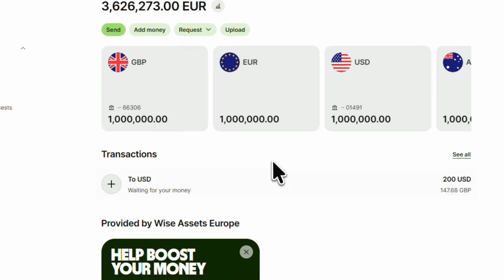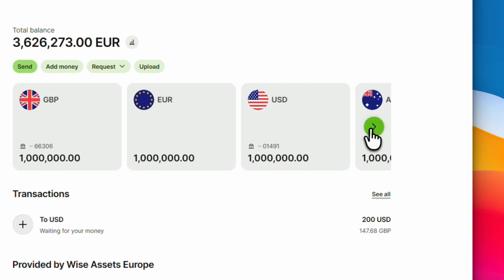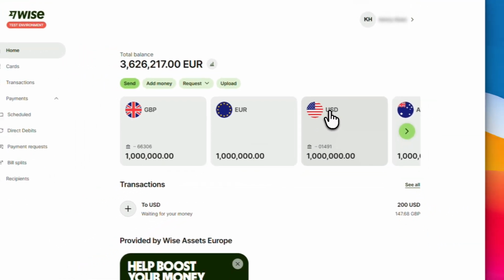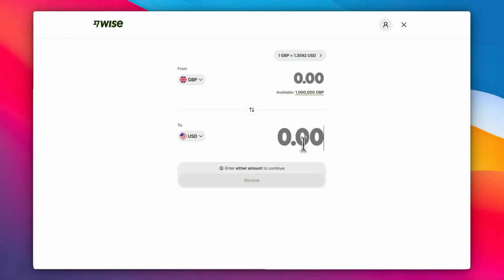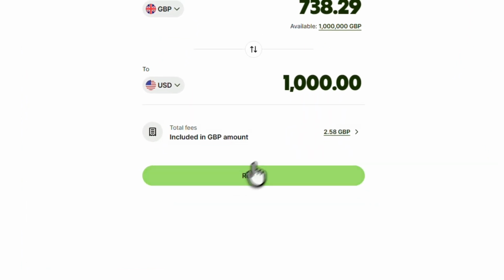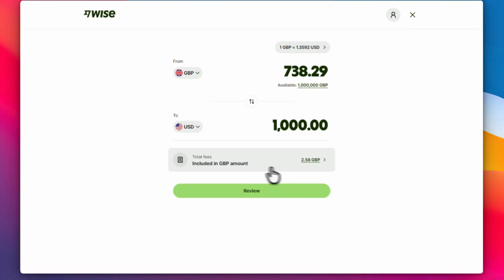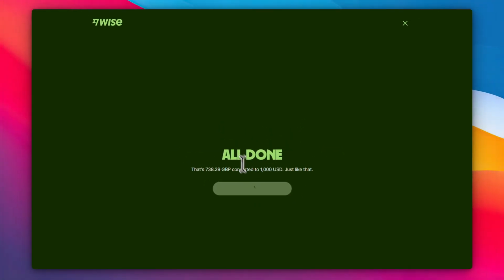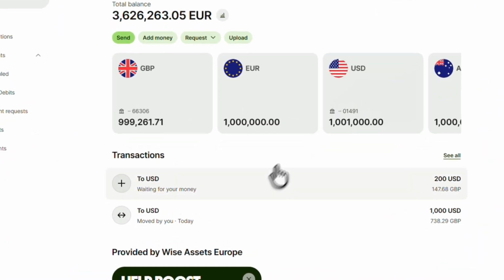How to Convert Currency on Wise (Step-by-Step Guide)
Here’s how to convert currency on Wise step by step.

In this quick tutorial, you’ll learn how to exchange money between currencies inside your Wise account. This includes opening Wise, selecting your balance, choosing “Convert,” picking currencies, reviewing exchange rates and fees, and confirming the conversion. Follow this simple guide to manage multiple currencies easily with Wise.